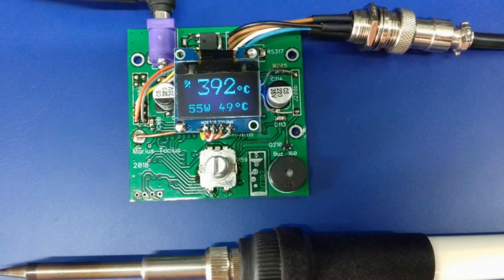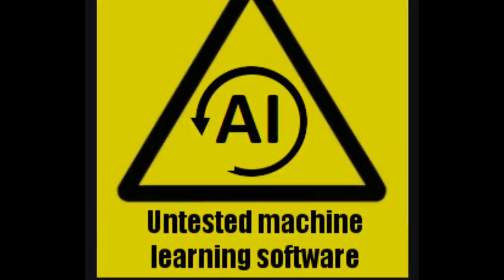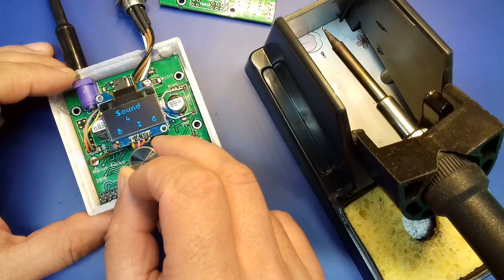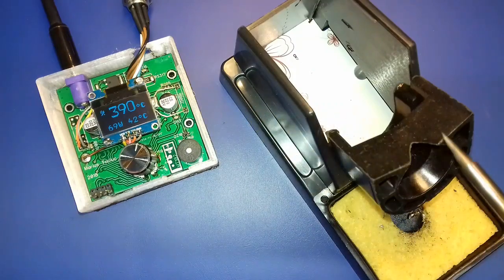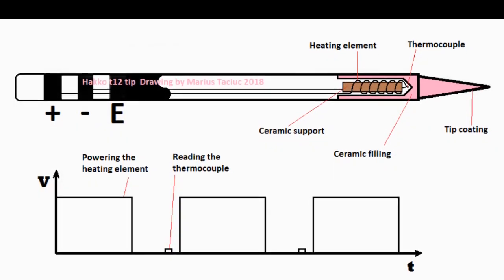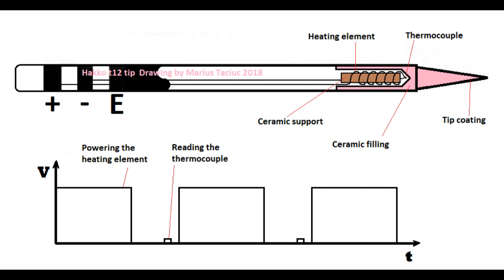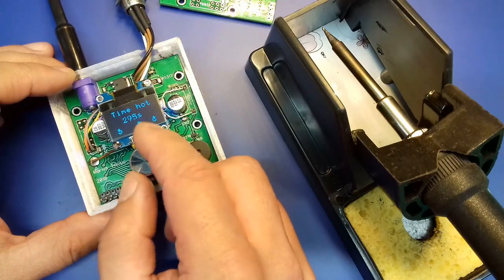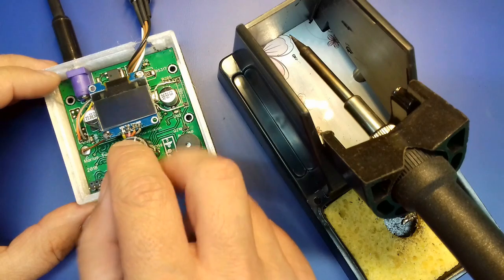Soldering lightsaber - the first AI soldering iron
This is about how I built my own soldering station. I wanted it to be the first AI soldering machine and the fastest soldering iron ever.
If a sports car can go from 0 to 60 in less than 3 seconds, I want my soldering iron to go from 25*C to 400 Celsius  in 2 seconds. Between picking it up from the stand and touching its tip to the PCB it should be ready to fire. The answer to this challenge? Machine learning and AI on a simple microcontroller. How can I power the heating element for the right amount of time without reading the temperature sensor not a single time during this operation and still stop at the proper temperature? Moreover, how can I do that at different input voltages or at different room temperatures?
   This is where the machine learning part comes in. I am planning to have the microcontroller sample different heating times at different input voltage values and then based on these dates, to work out a linear regression and estimate the necessary heating time. Then it should subtract the ambient temperature variation from the nominal Room temperature and add this difference to the target estimation.